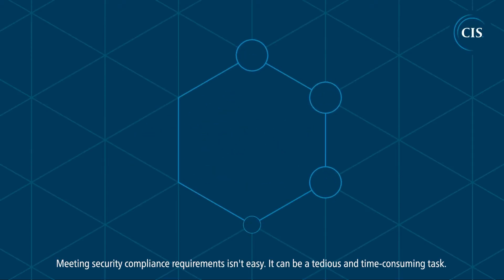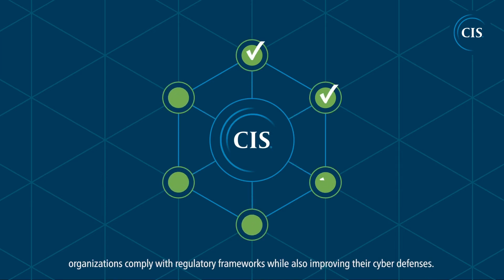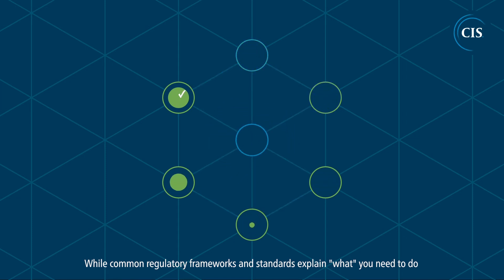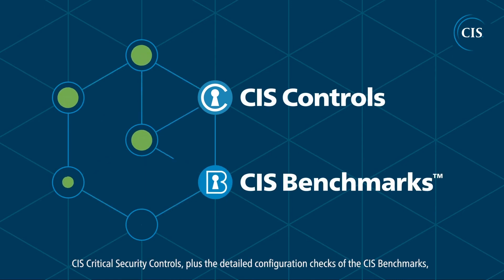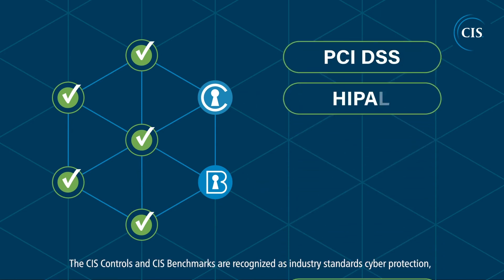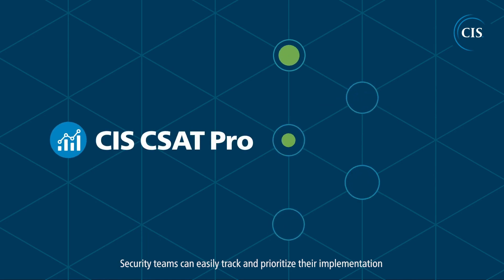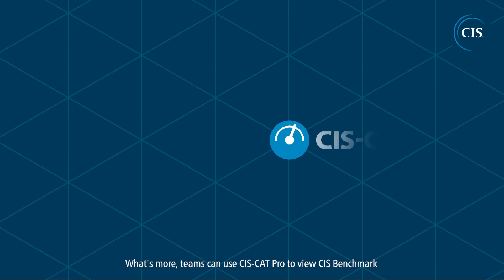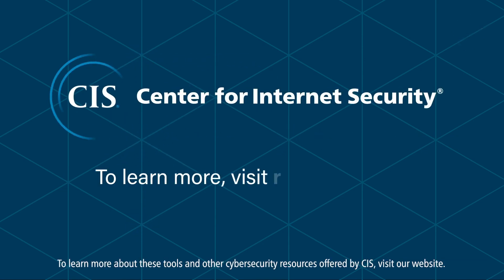Meeting Compliance Requirements with Security Best Practices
Compliance with multiple policy, regulatory, and legal security frameworks and standards is challenging and time-consuming. Most tell you what's required, but don't clearly explain how to do it or where to begin. So where should you start? With proven, prioritized security best practices that map to or are referenced by other frameworks and standards. Learn how the CIS Controls and CIS Benchmarks can help your organization meet compliance requrirements with CIS SecureSuite.